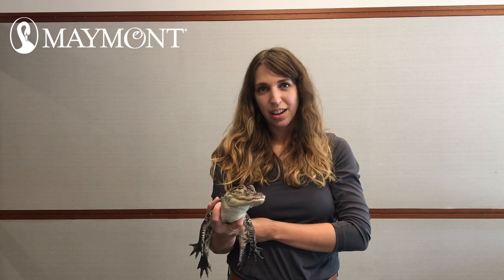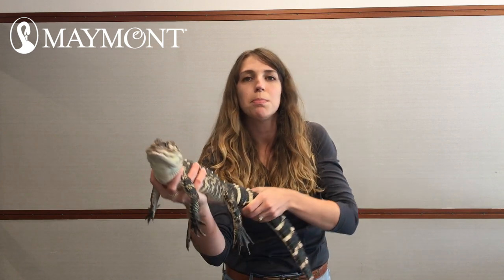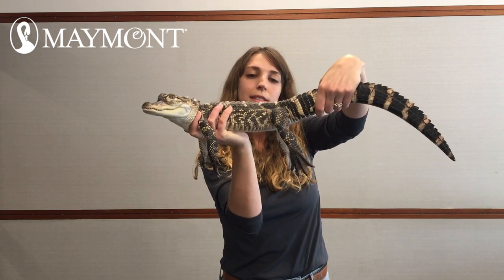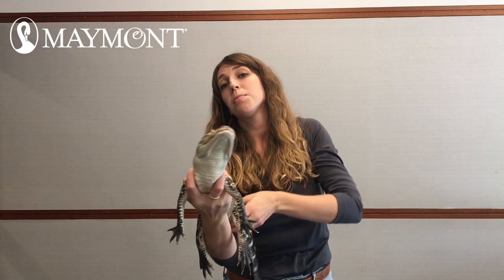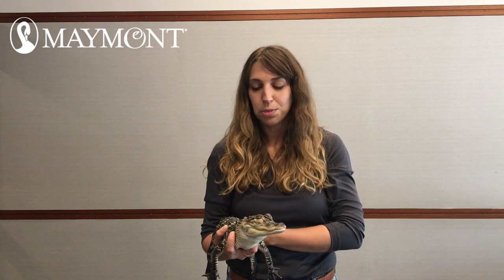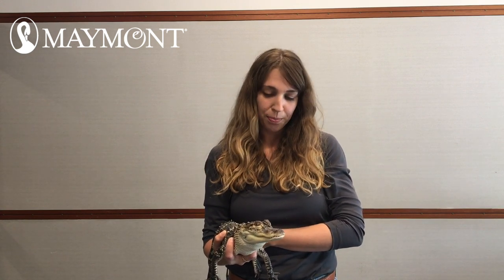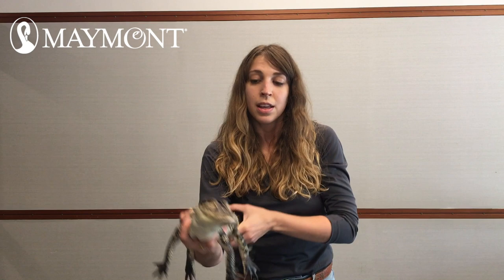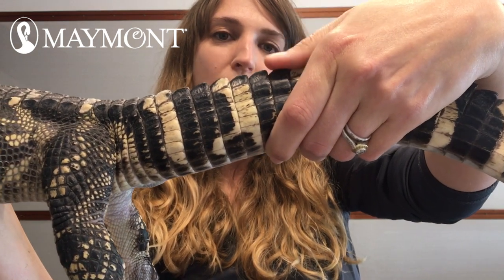Animal Encounter: American Alligator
Join Environmental Educator Courtney and her scaly friend "Rex" the American Alligator.